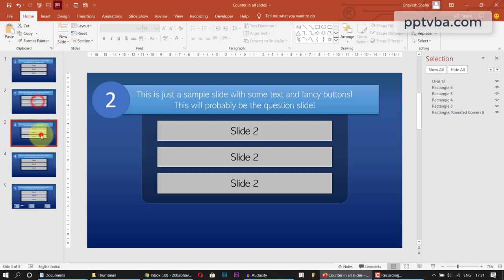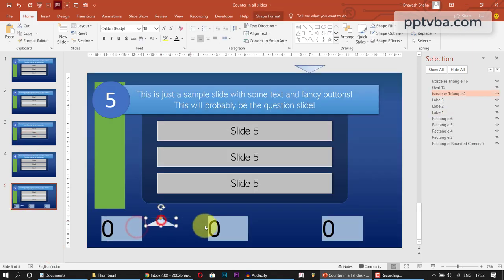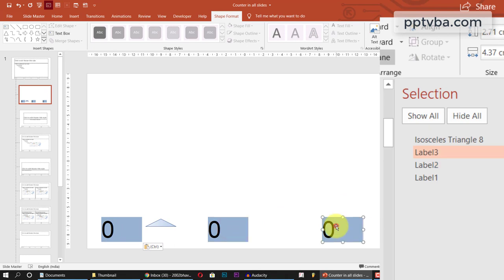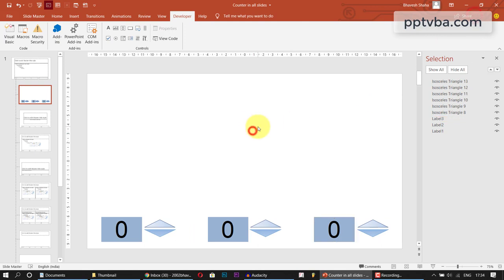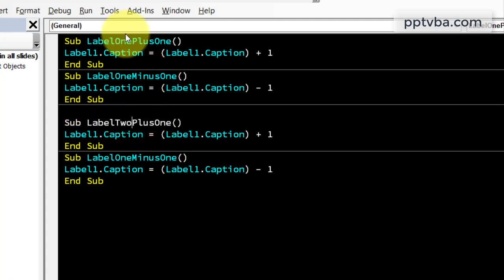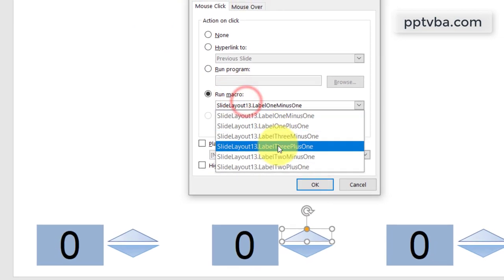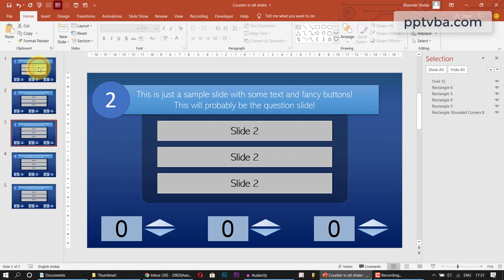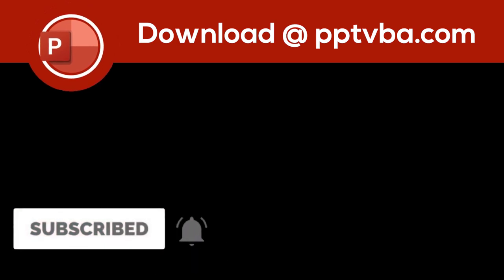Scoreboard Counter across all slides of PowerPoint - Jeopardy Game [PPT VBA Macro Tutorial]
//Download the PowerPoint Scoreboard across all slides Template and VBA codes

Scoreboard Counter across all slides of PowerPoint - Jeopardy Style [PPT VBA Macro Tutorial]

THE MACRO CODES SHOULD BE INSIDE THE SLIDE-LAYOUT TOO.

We can easily add multiple scoreboard counters in all the selected slides of our PowerPoint Presentation and have the same values be present throughout our slide show mode.

If you increase a label in Slide 1, the same change will be seen in Slide 2 too!

We use the same basic concept of increase the caption of a label (ActiveX component) but we place it in a slide-master. This allows for the same label to be present in all the PPT slides and allows for easy integration!